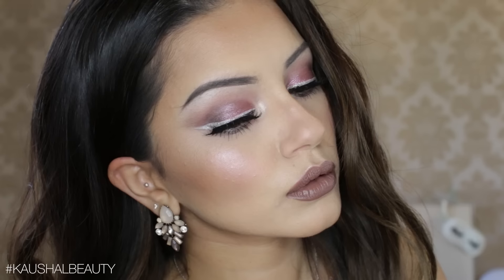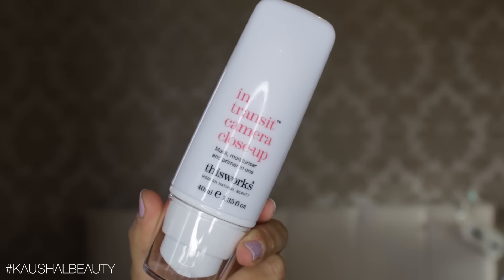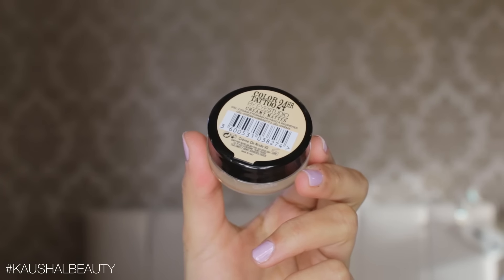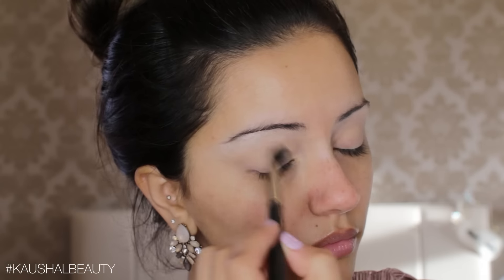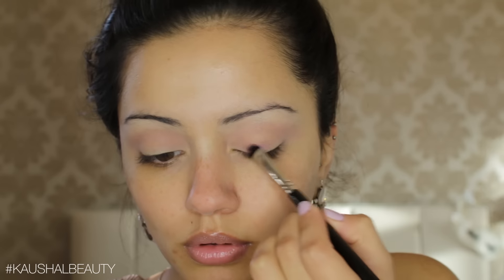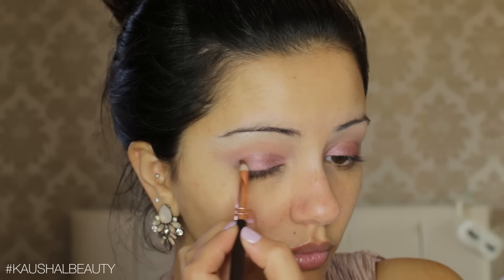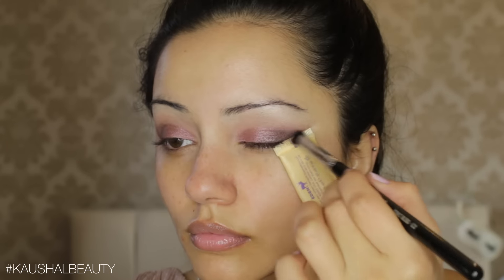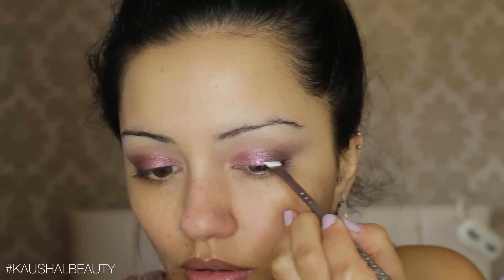Rosy Pink Party Makeup Tutorial + White Eyeliner Tutorial | Kaushal Beauty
PRODUCTS USED:
This Works - In Transit Camera Close-Up
Best Damn Beauty Lip Mask
Maybelline Color Tattoo 24 - Creme De Nude
Sigma Pigment - Stellar
White eyeliner/white face paint
Urban Decay Heavy Metal Glitter Eyeliner - Distortion & Midnight Cowboy
The Body Shop - Silver Glitter Eyeliner
Urban Decay Perversion Eyeliner
Benefit Gimme Brow - Blonde
Urban Decay Naked Skin Concealer - Light Neutral
Kevyn Aucoin Sculpt Powder - Medium
Benfit Hoola Bronzer
Hourglass Ambient Light Palette
MUA - Undress Your Skin Highlighter
ABH Illuminator - Starlight
Huda Beauty Lashes - Samantha
ABH Liquid Lipstick - Sepia